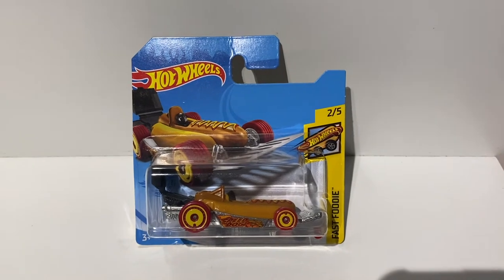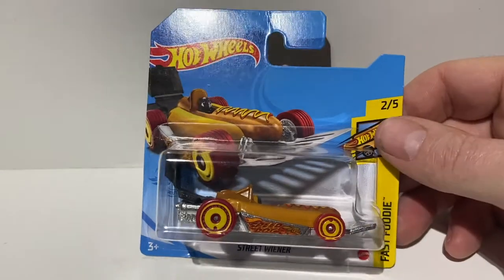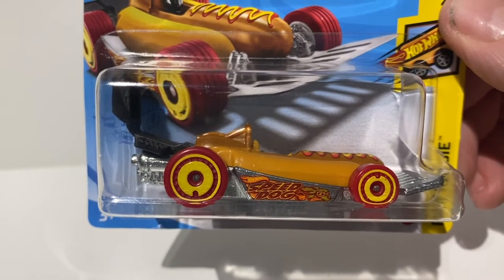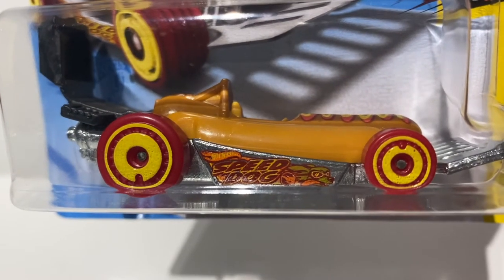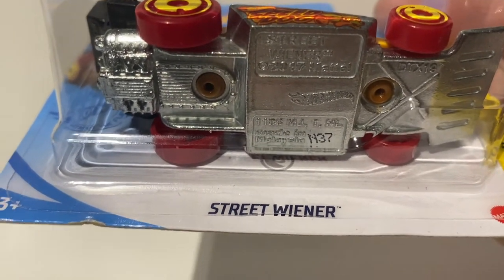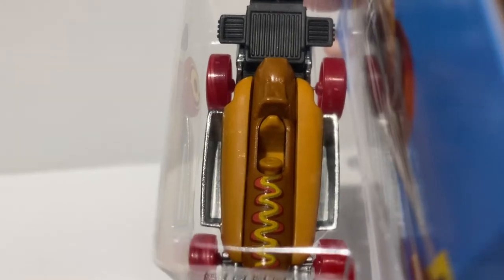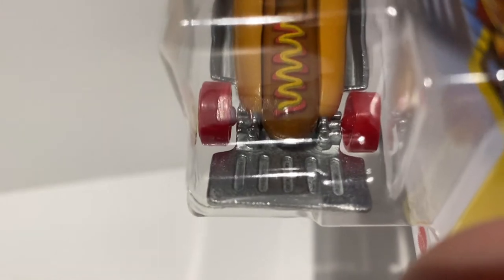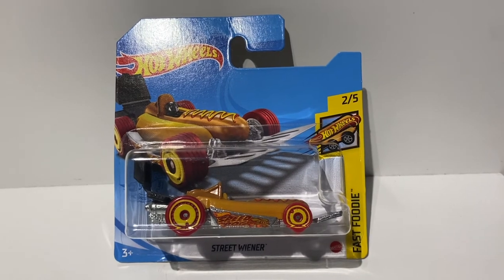Hot Wheels Street Wiener Treasure Hunt Review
We are reviewing the Hot Wheels Street Wiener Treasure Hunt model which is part of the Fast Foodie range, head over to smallscalemodels.co.uk for this and many more great hot wheels models